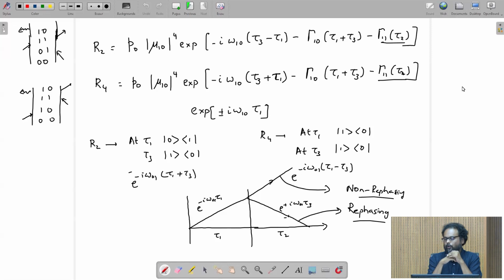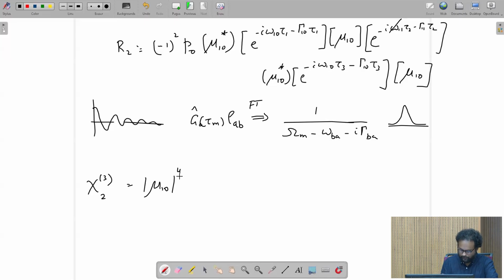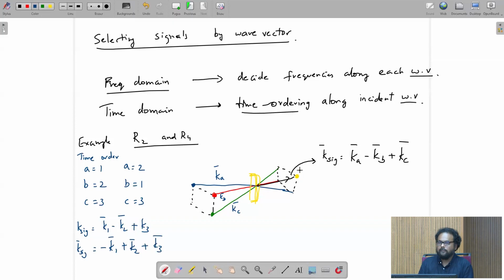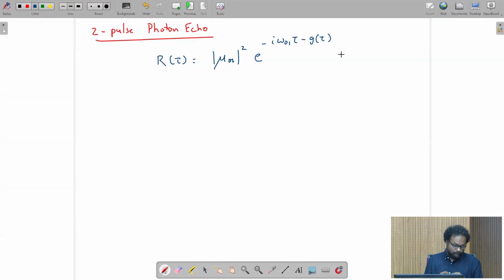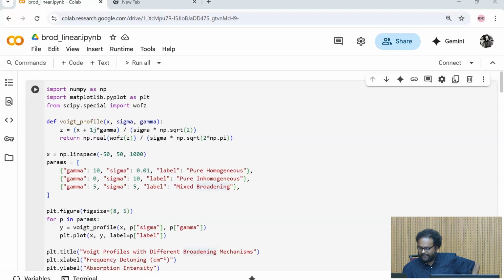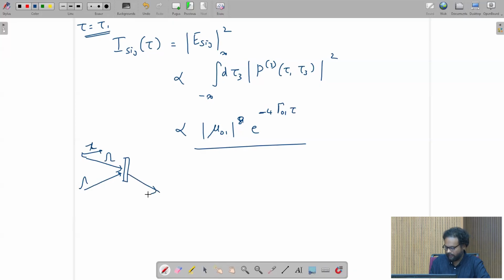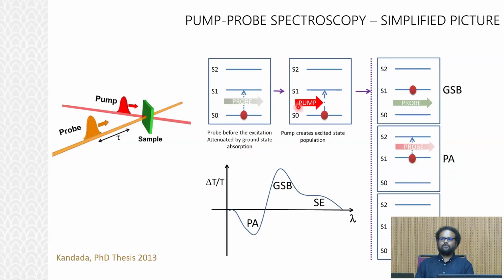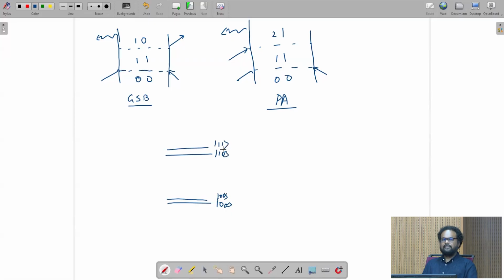L09 Nonlinear spectroscopy and experiemnts